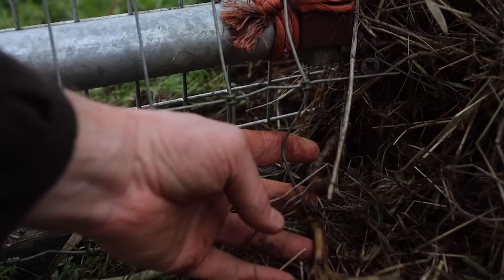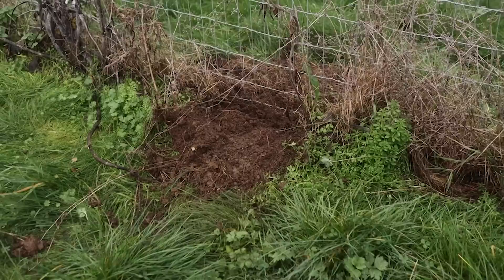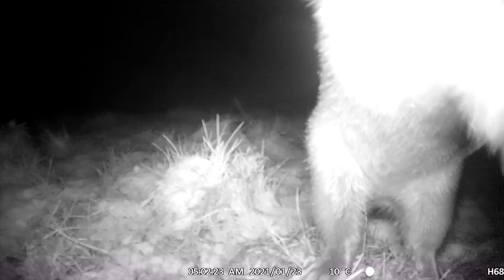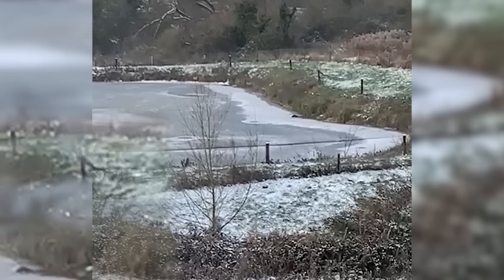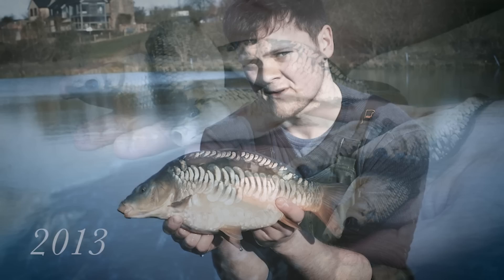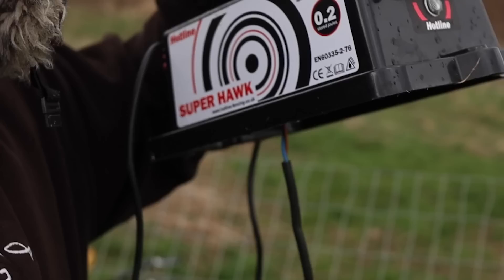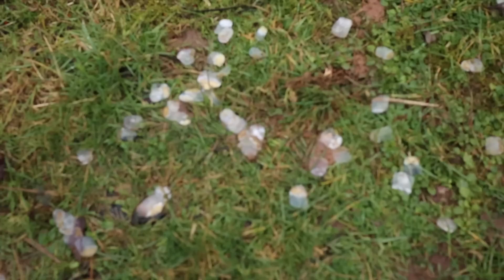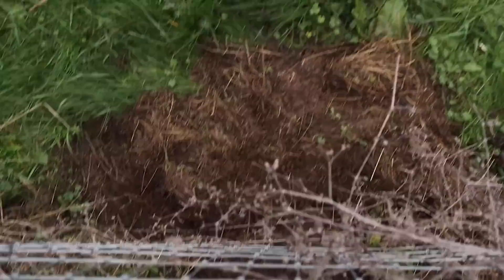CARP EATERS!! Can an Otter climb an Otter fence??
Otters were on a steep decline in the 70's and 80's which was thought to be connected to leaching of agricultural pesticides which entered the aquatic food chain and poisoning predatory species.

It's fair to say that the protection and reintroduction of Otters in territories across the UK has been incredibly successful, at the expense of some of the countries most specimen fish species. 15 years ago an Otter fence was relatively uncommon, and an Otter sighting even more rare in many parts of the country. Today you stand a good chance of having an Otter encounter in almost all counties.

At the rate Otter sightings are being reported in certain parts of the country, there's a clear trend in which these numbers are heading. Daylight sightings are more and more common as they become more brazen around us.

An Otter fence is a crucial measure for any fishery business, even if you're lucky enough to not have Otters in your area currently, it's just a matter of time. Fenced fisheries concentrate these growing numbers of Otters into unfenced territories, depleting the stocks over time. We will see more fences challenged as Otters become more desperate to find that easy meal that's becoming increasingly hard to find in the wild with the accelerating competition.

Whilst it's great to see a species bounce back so successfully, it's a sad story for specimen river angling and forces naturally beautiful stillwater to erect a costly and unsightly boundary that will need constant maintenance to function whilst Otters become wise to overcoming the obstacle.

Please share any footage or stories that you have. As an industry we need to document the impact of this species on the wider aquatic ecosystem.